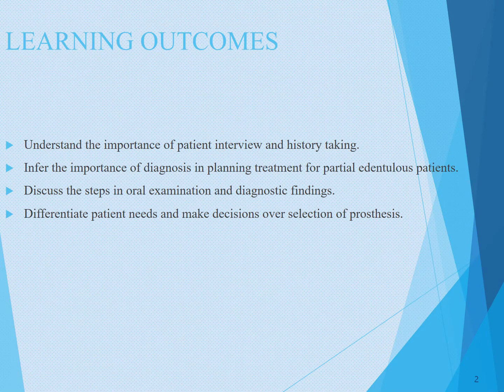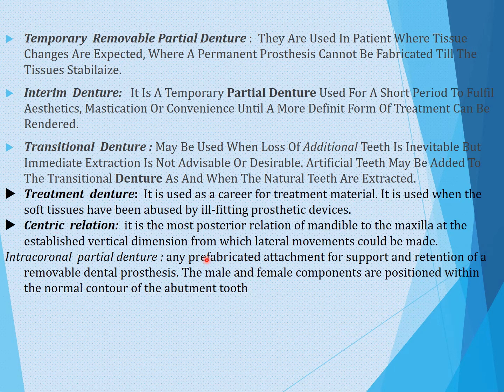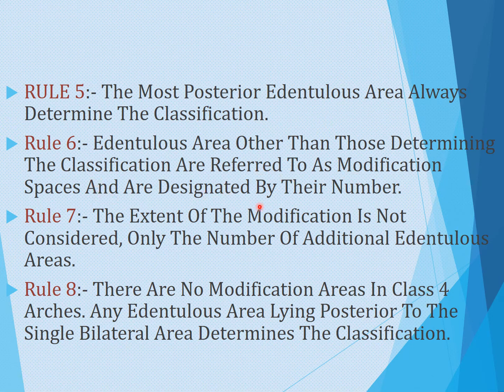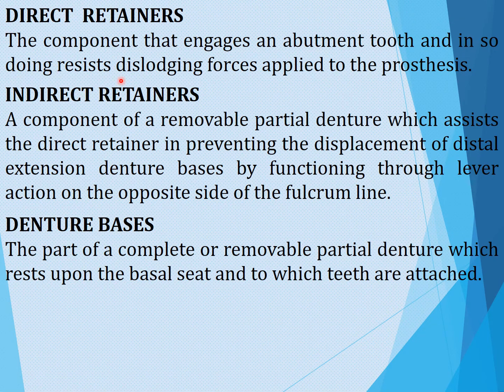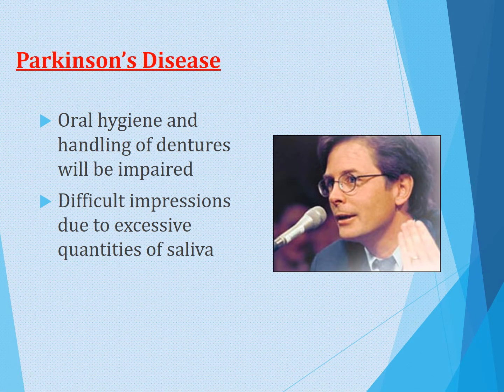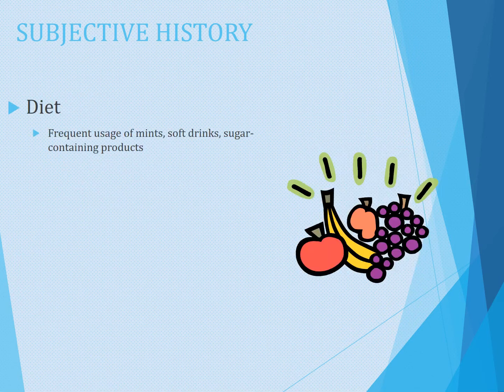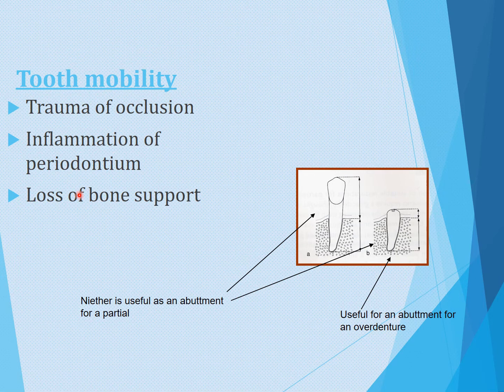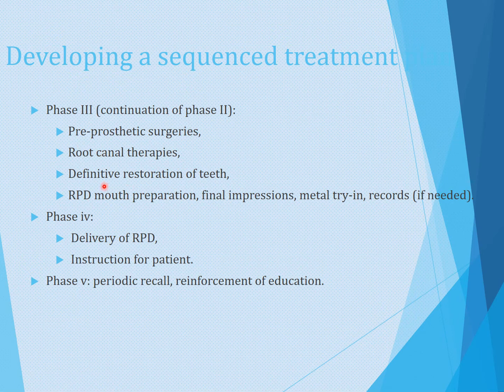Diagnosis and Treatment Planning for Partially Edentulous Patient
Cl of 2024: PROSTHETIC DENTISTRY LECTURE for 12/5/2022